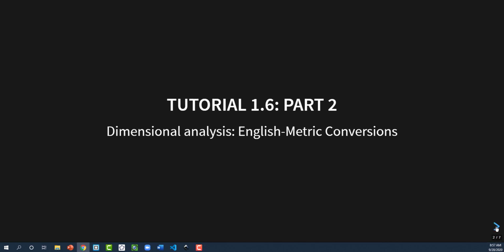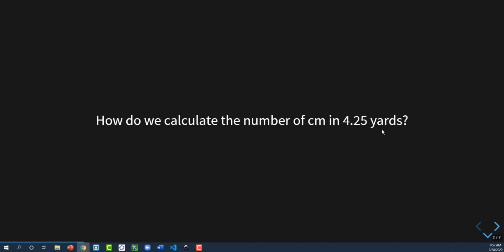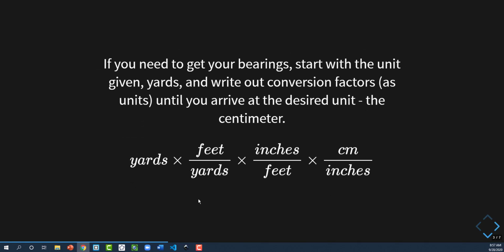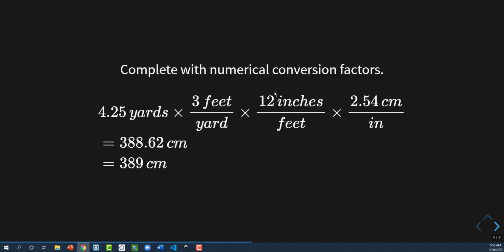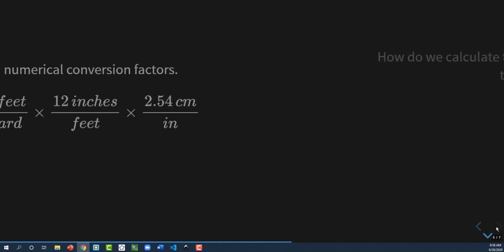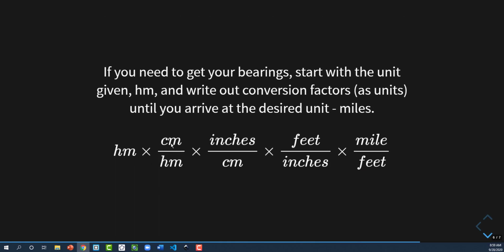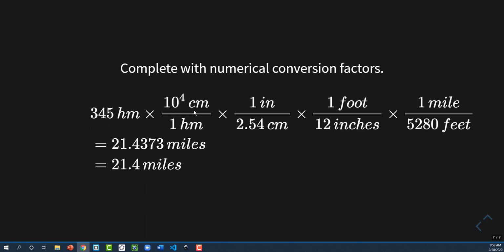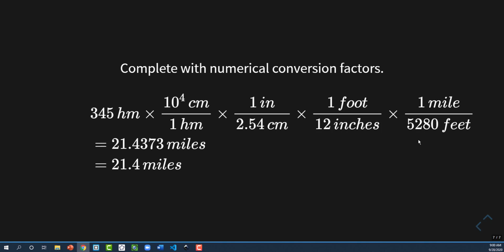Tutorial 1.6 Part 2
Dimensional Analysis: English-Metric Conversions
Exercises: